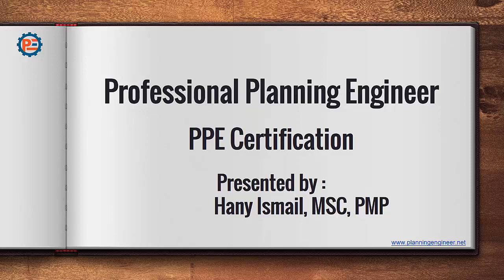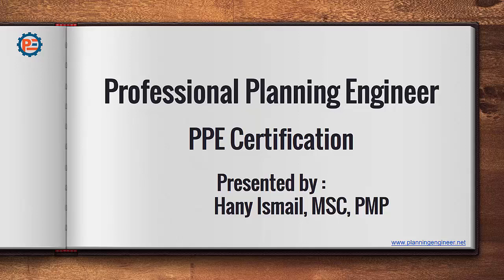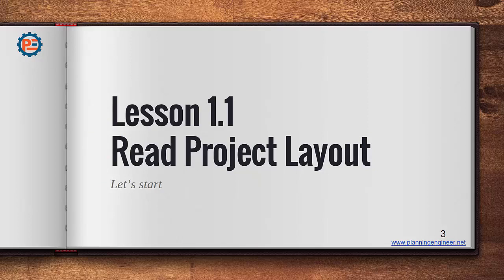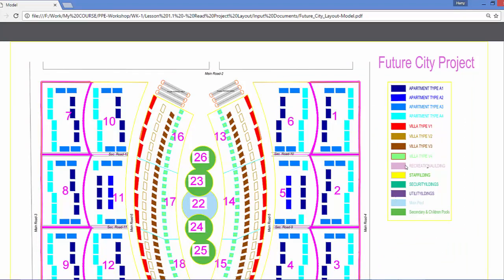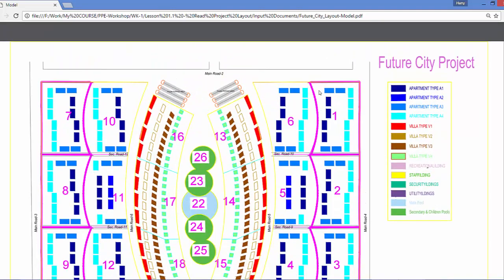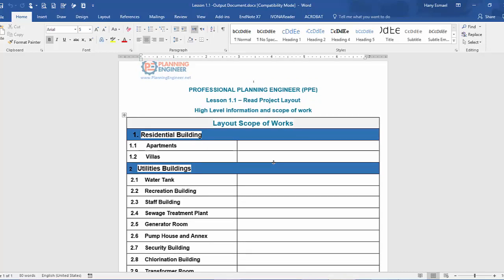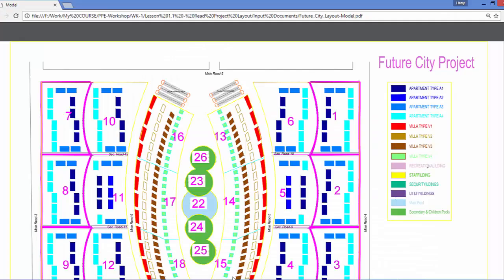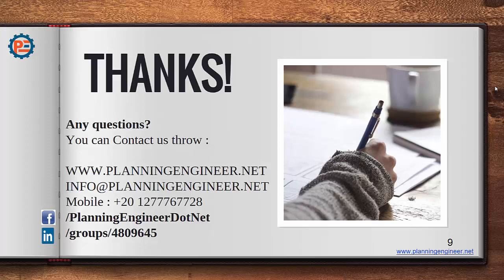How to read project layout to create professional time schedule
Reading Project Layout and contractual documents is very important to create a professional schedule. In this lesson you will know how to read construction project layout to create a professional time schedule using primavera.

This lesson is part of Professional Planning Engineer (PPE) workshop. You can join the workshop from this link to get access to all videos and files